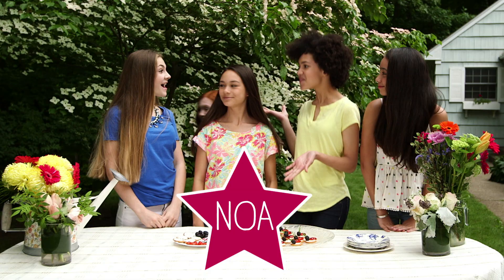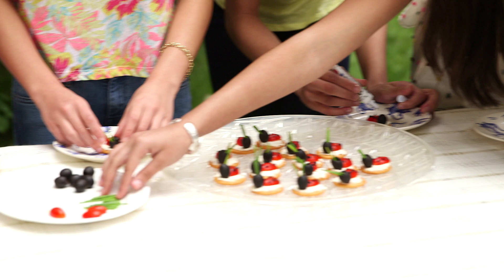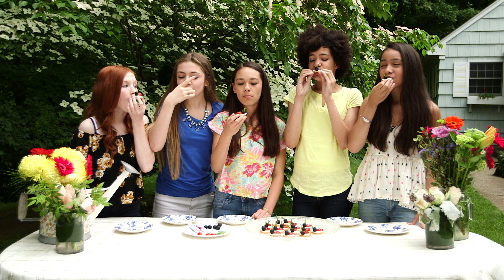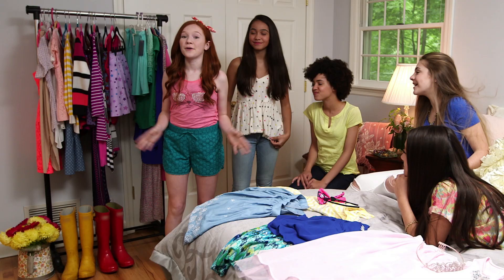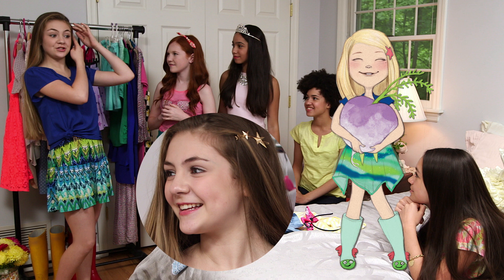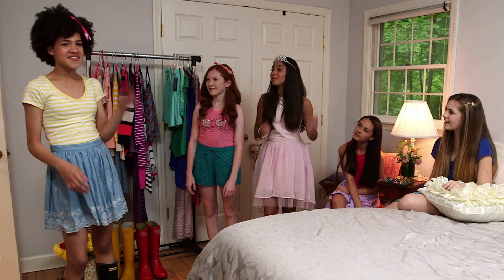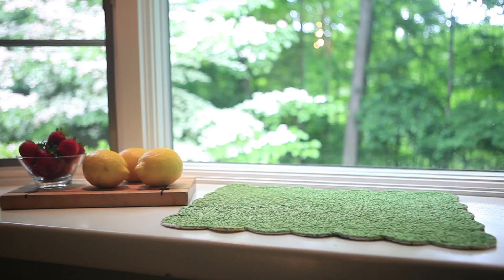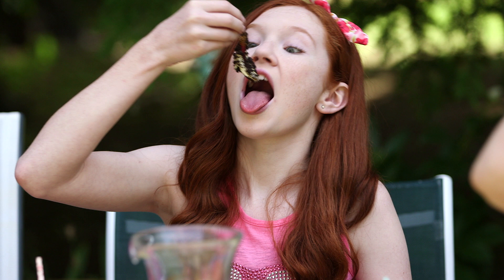WellieWishers Lookbook Style and Garden Party Recipes & Tip | AG Life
School is out for the summer and we're throwing unlimited garden parties! On this episode of AG Life, get inspired by a WellieWisher's lookbook and make lady bug crackers and worm dirt cake, yum!

About AG Life:
AG Life is a show about being a girl and being awesome! Have fun, share creativity, and make a difference with TeamAGLife.

WellieWishers Lookbook Style and Garden Party Recipes & Tip | AG Life | @American Girl